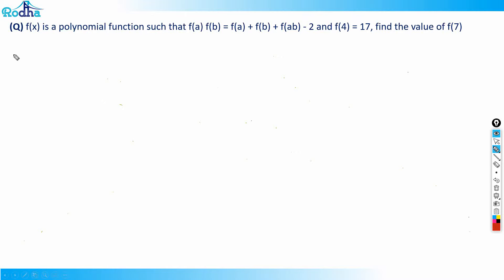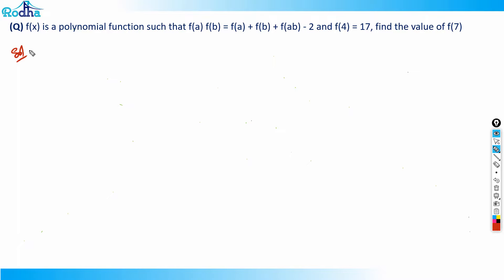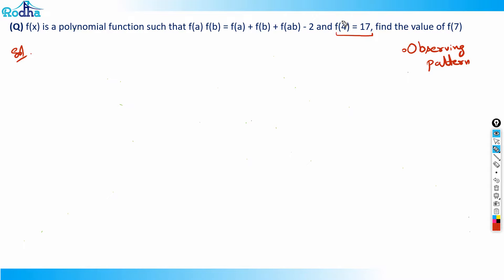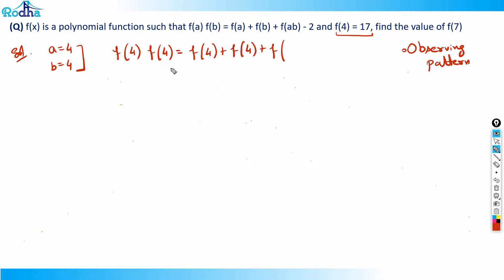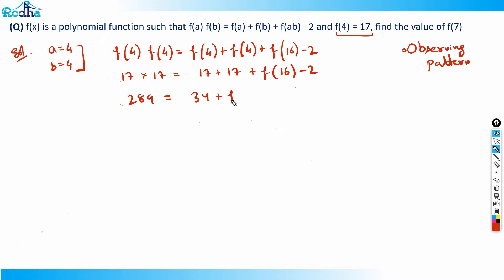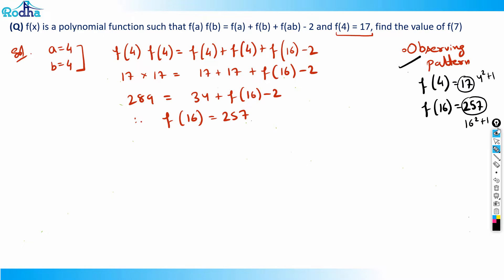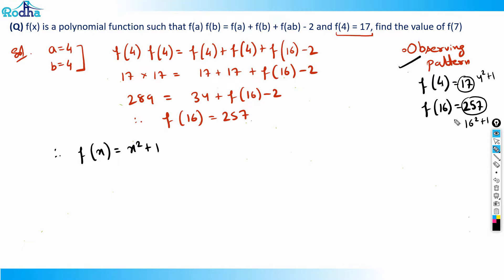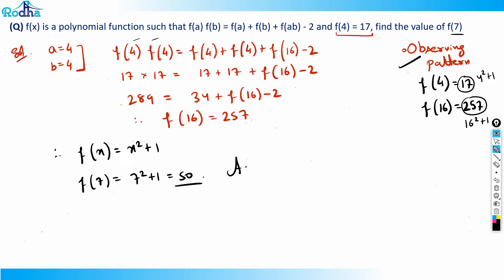Quant Questions Practice of Advance Level - 40 II CAT PREPARATION 2024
Revision of important concepts  II Advance Quants Questions & Concepts II CAT PREPARATION 2024